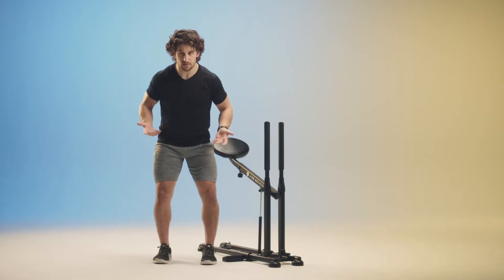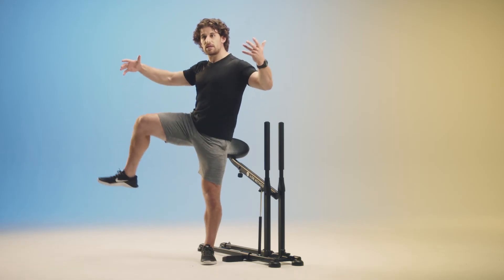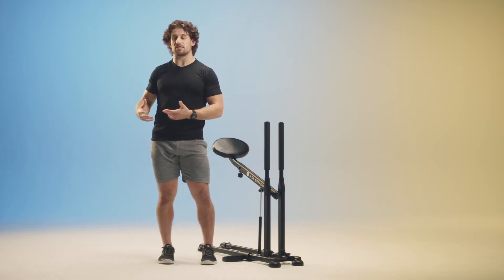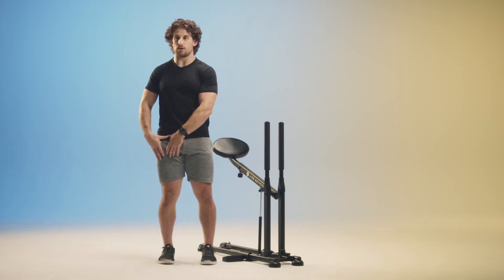Intro Series 2: Activation PREVIEW (Download our app for full workout)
Get the full workout when you download The DB Method app!  New subscribers get 1 month of premium classes and challenges FOR FREE.

Intro Series 2: Activation helps you to understand the function of the glutes and why strengthening the largest muscle group is so important. Learn how to properly engage the muscles to get the most out of your squats with The DB Method. Next up- Intro Series 3: Techniques

All our workouts are expertly designed for achieving booty goals while building strength and burning more calories. All in 10 minutes a day!